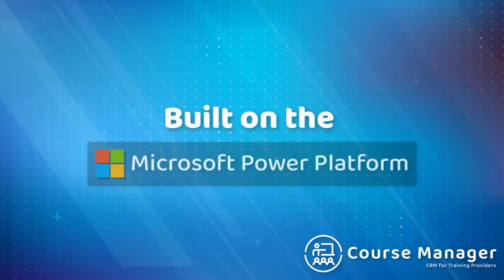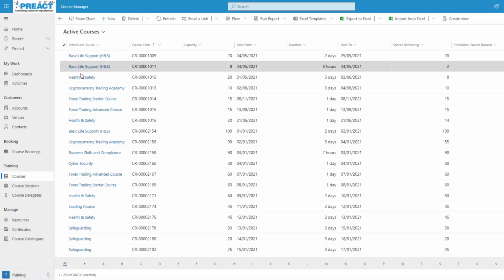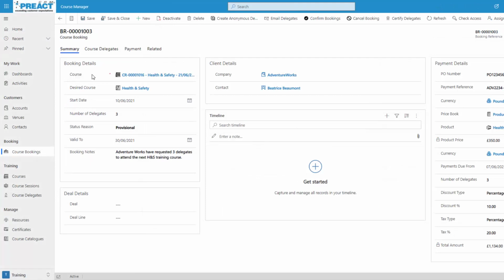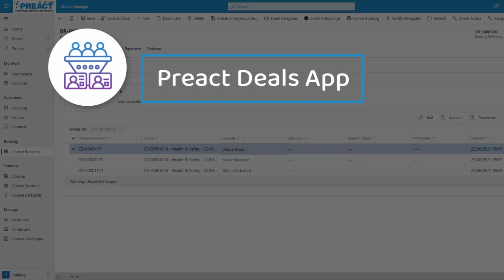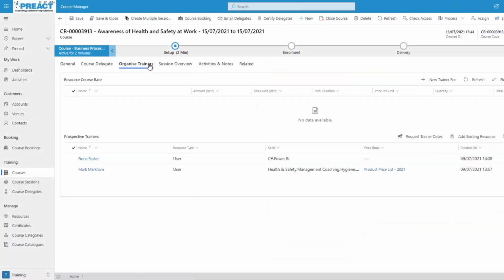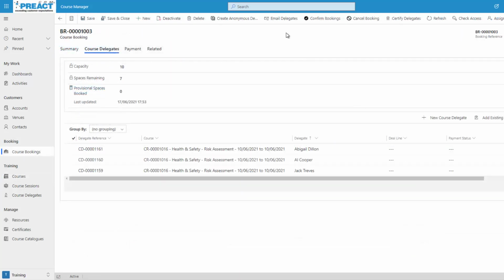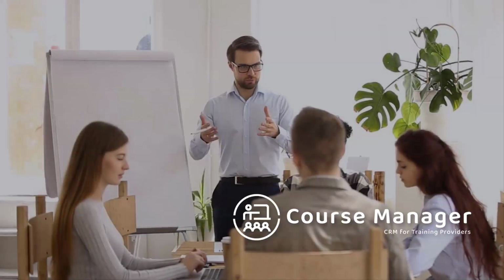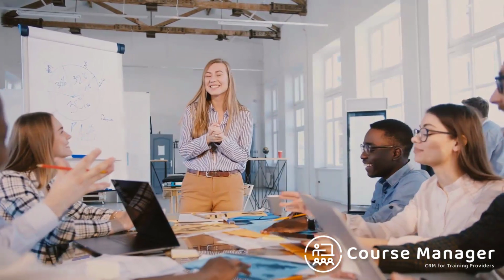Microsoft Dynamics 365 CRM for Training Providers - Course Manager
Demonstrating how Course Manager accelerates the implementation of Dynamics 365 by providing pre-configured functionality for training companies.

Discover how Course Manager enables training providers to reduce course administration and provide consistent training experiences.

Unify course and training data by transitioning from spreadsheets or standalone apps you've outgrown to a purpose-built course management app. Developed on the Microsoft Cloud Platform, Course Manager natively connects with other Microsoft apps, including Outlook, Power BI and Dynamics 365.